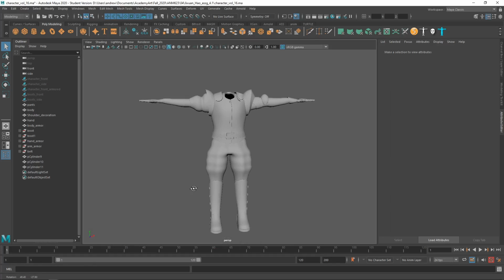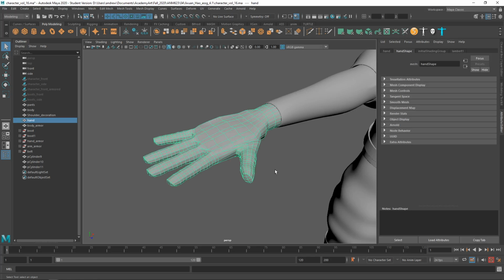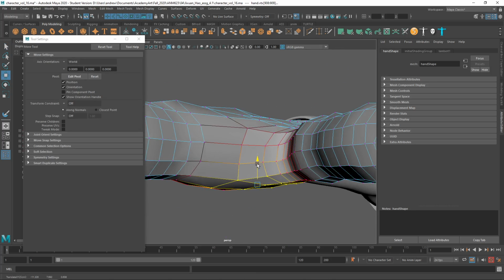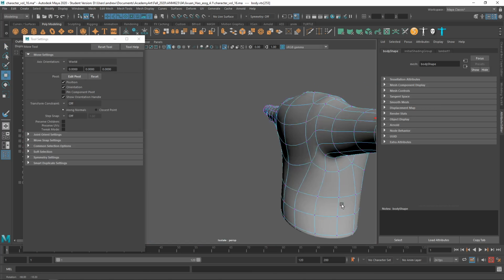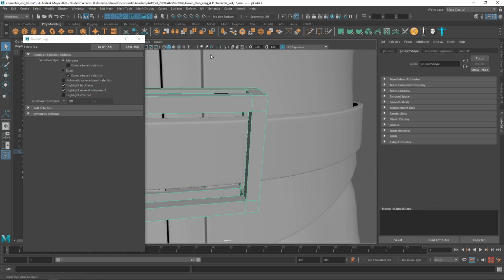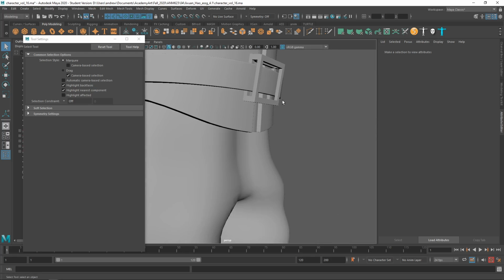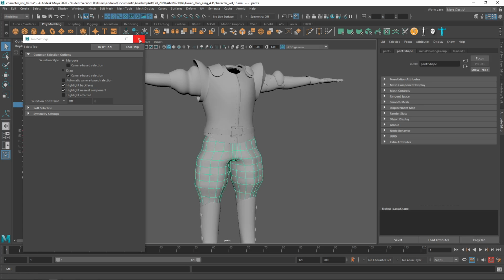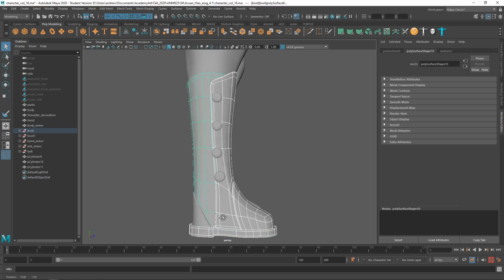fall 20 anm623 04 Jixuan Hao